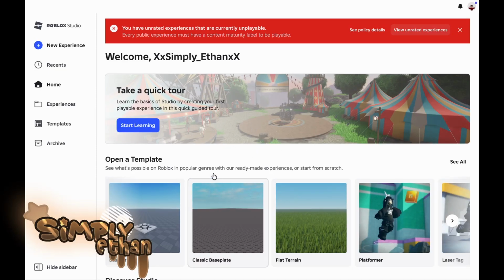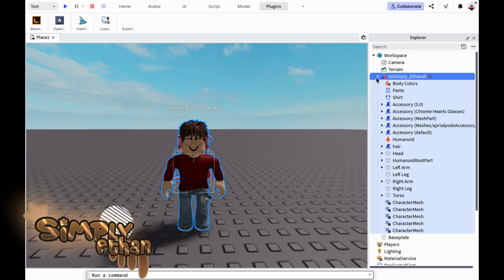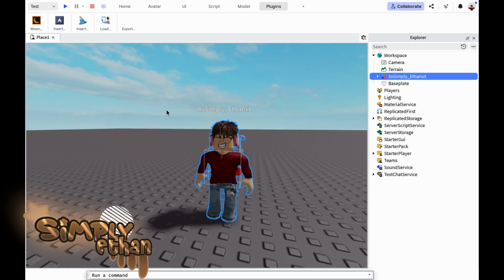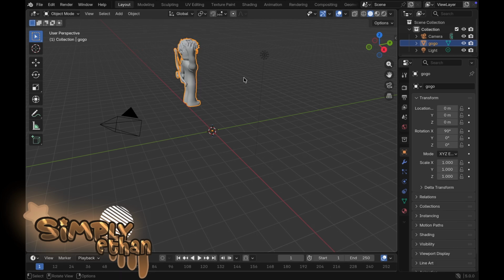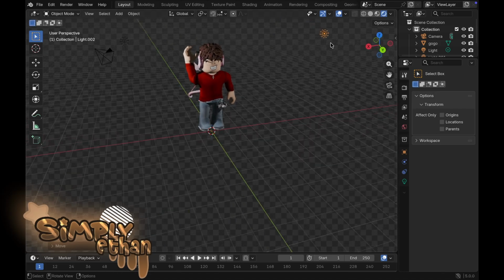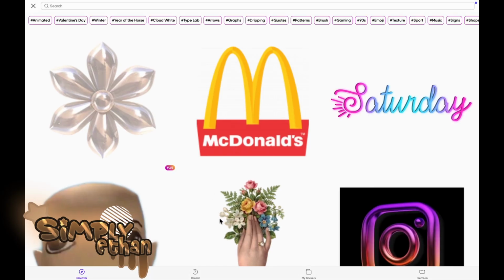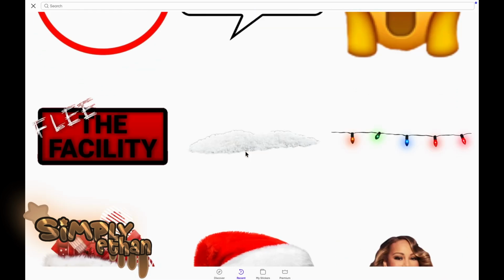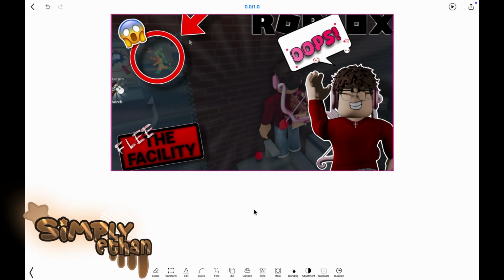How I make my Roblox Thumbnails 📸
ִ ࣪ ˖ ࣪ ᨰꫀᥣᥴ᥆ꩇꫀ ! ᰔ ִ ׄ

⋆˚꩜｡ In today’s video I show you how to make A GOOD Roblox thumbnail. You will need Picsart, Blender, Phonto, and Roblox Studio. ⋆˚꩜｡

₊˚⊹ ᰔ Sub Count: 483 ₊˚⊹ ᰔ

𐙚⋆ Thank you to @Naev !!  for my GFX, Banner, and Watermark. Enjoy your break! (˶˃𐃷˂˶)

✎ᝰ.Few Facts!:
Rblx User: XxSimply_EthanxX
Editor: DaVinci Resolve
Thumbnail: Phonto, Picsart, Roblox Studio, & Blender.
Uploads: Whatever its ready 😅

˖᯽ ݁˖My joins are always on ˖᯽ ݁˖

⋆‧°𓏲ּ𝄢 If I cannot talk with you game, It’s because of Roblox’s age rules⋆‧°𓏲ּ𝄢

.✦ ݁˖ People Featured: no one :)